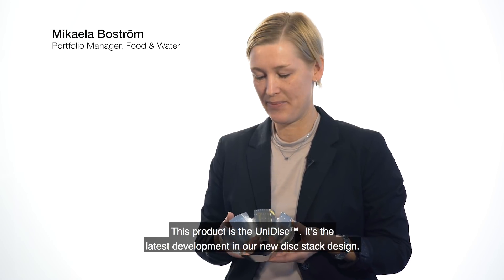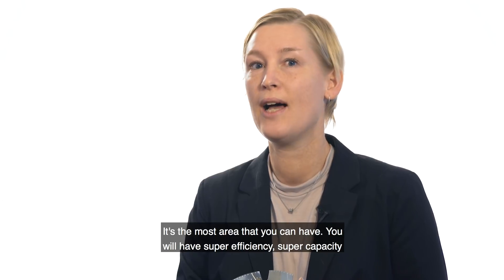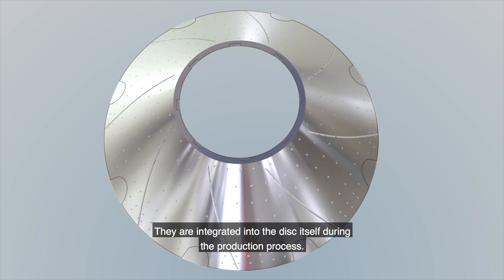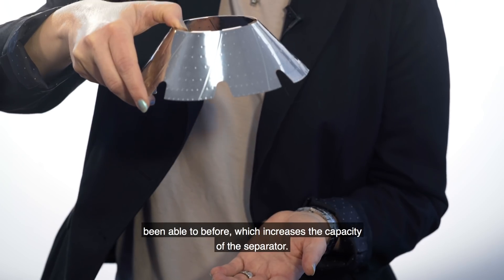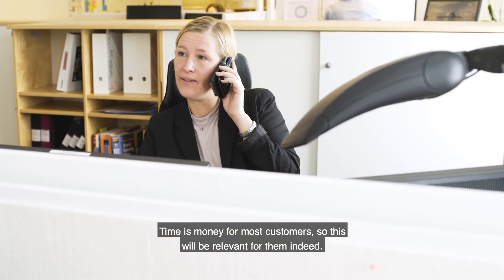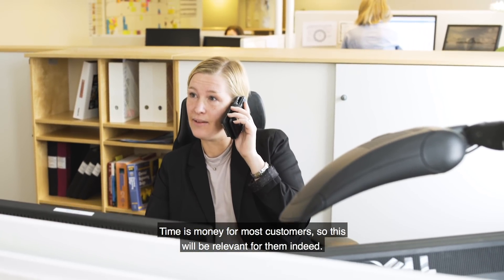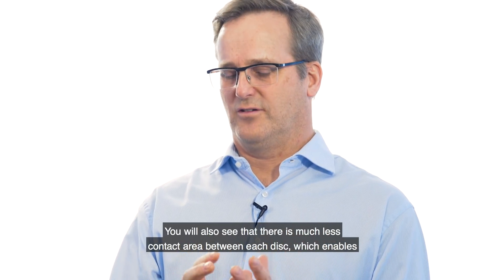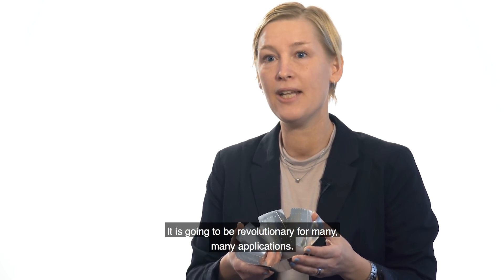New levels of capacity and hygiene with Alfa Laval UniDisc™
With Alfa Laval’s new UniDisc™ technology, you get up to 30% higher separation efficiency and a never-before seen degree of hygiene from your disc stack separator. Learn about the many benefits of UniDisc™, as well as the inspiration behind the technology, from Alfa Laval experts Mikaela and Peter.